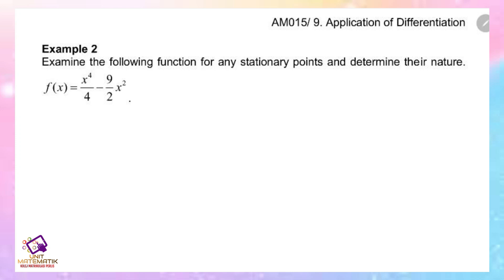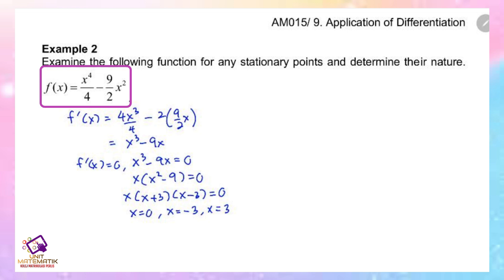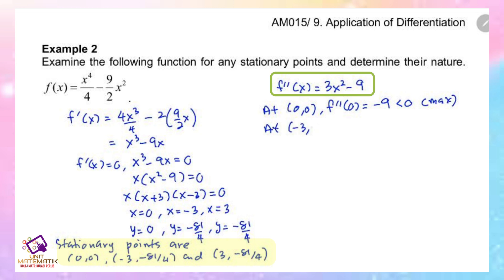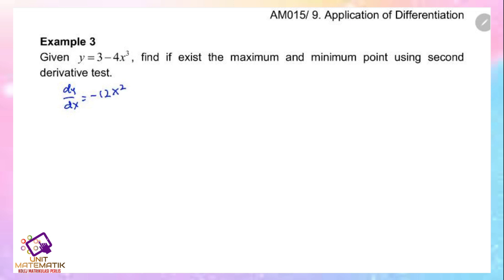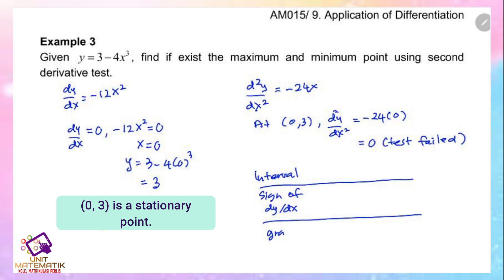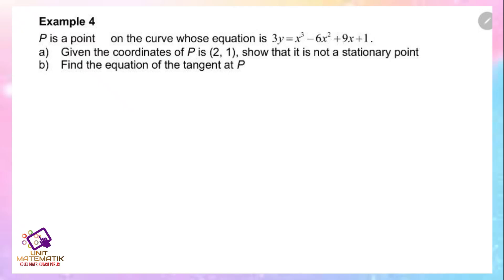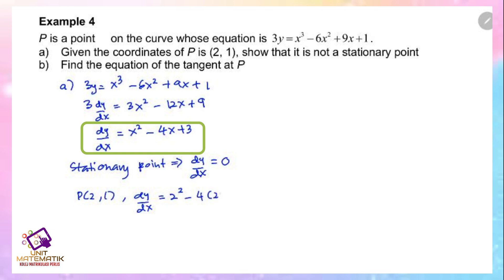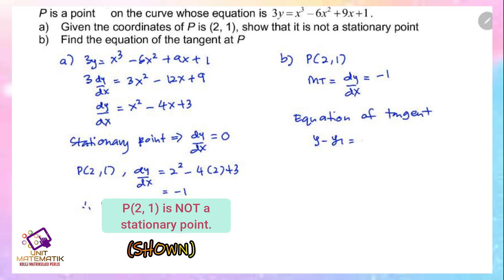CHAPTER 9 (LECTURE 3 OF 4) PART 2